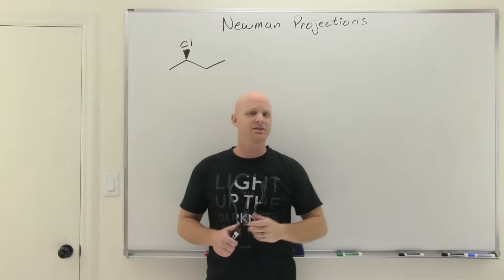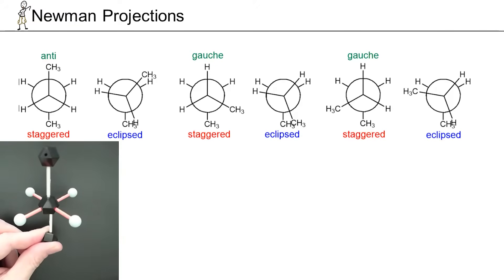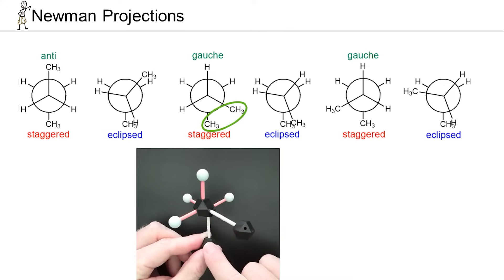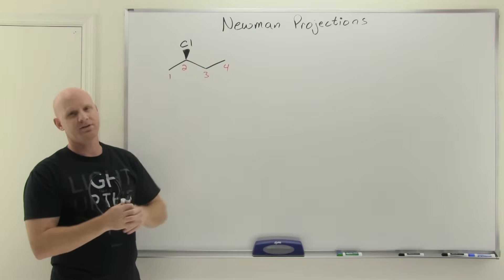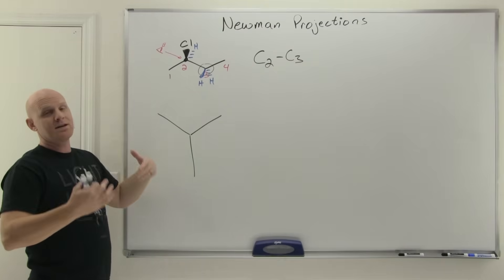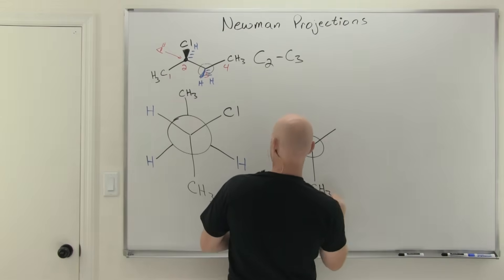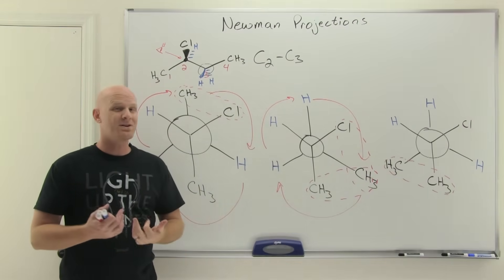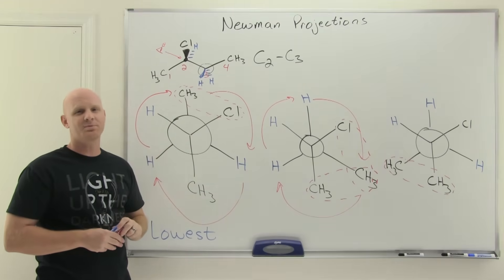4.5 Newman Projections | Organic Chemistry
Chad explains how to draw Newman projections for butane and 2-chlorobutane from bond line structures.  He begins by providing a 3D model of butane and matching up the staggered conformations and eclipsed conformations of the model with the corresponding Newman projections.  He points out the anti conformation and gauche conformations of butane and further explains the definition of a gauche interaction and its relevance for determining relative energies between the different staggered conformations for the conformational analysis of alkanes.  Chad explains how steric strain and torsional strain are responsible for these energy differences and stability of the various conformers.  He finishes the lesson by showing how to determine the lowest energy conformation of 2-chlorobutane by comparing the number of gauche interactions in each staggered conformation and the sizes of the groups involved in these interactions.

00:00 Lesson Introduction
00:59 Newman Projections of Butane (Conformational Analysis)
05:08 Newman Projections of 2-Chlorobutane (Conformational Analysis)